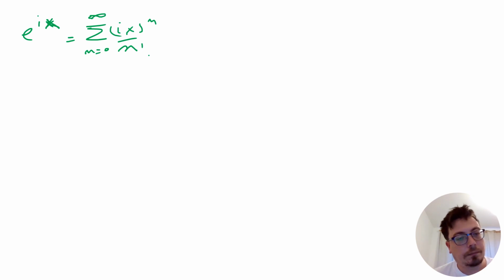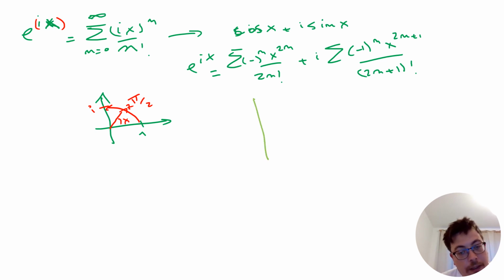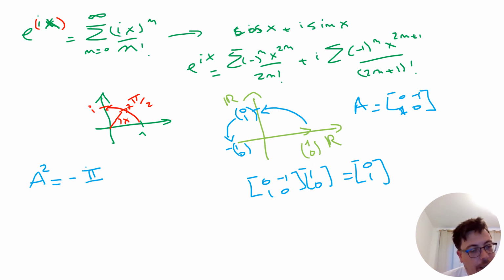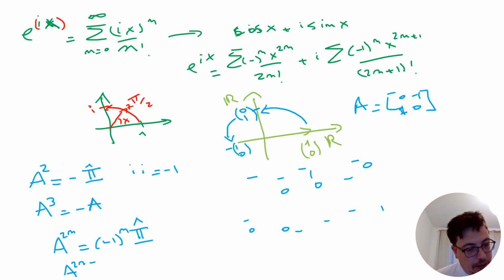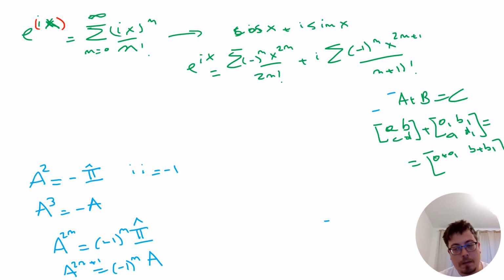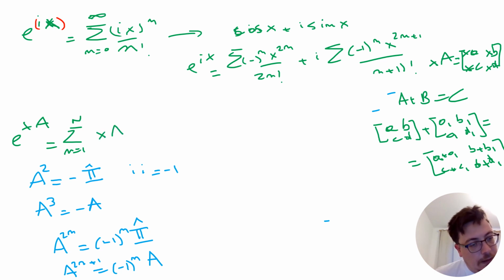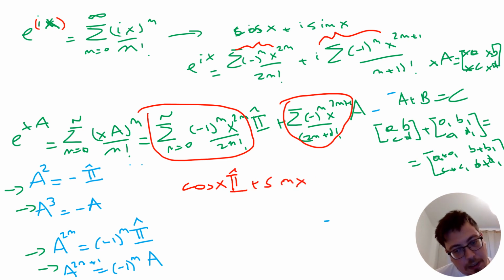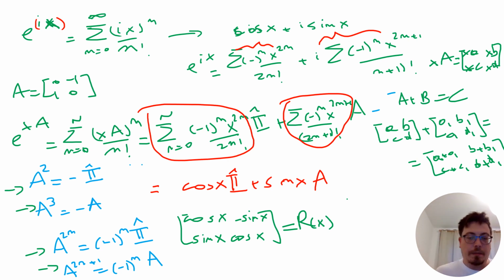matrix exponential 4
Matrix exponentiation